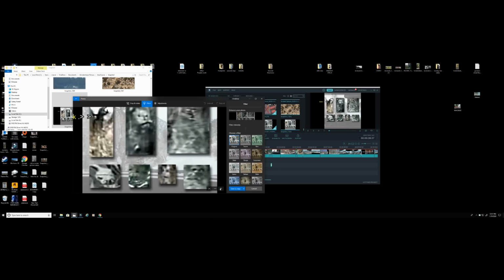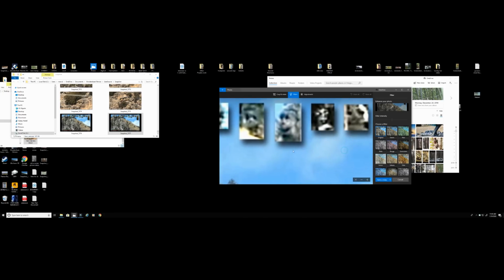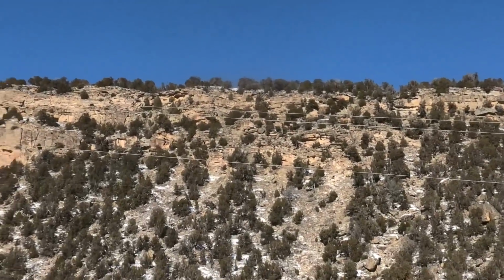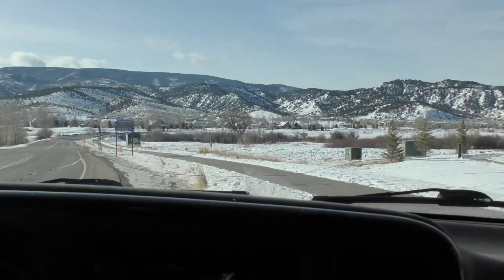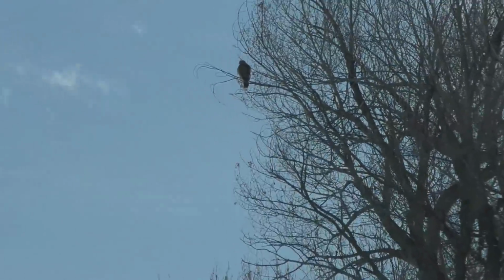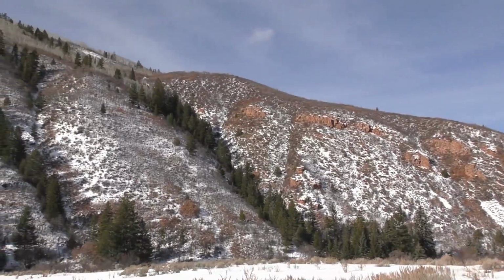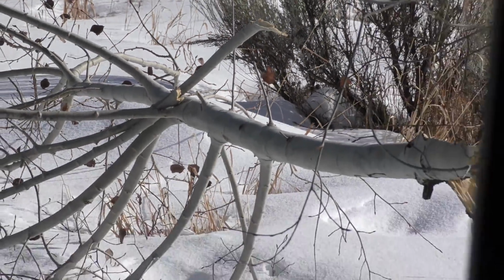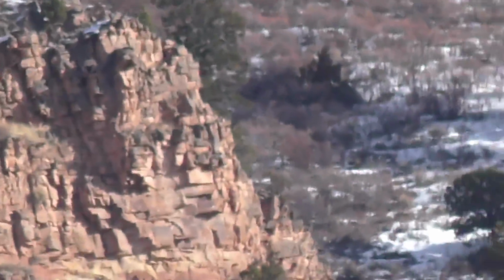Clan turned to Stone - Chopper - Zooming on the Unseen World Stills etc